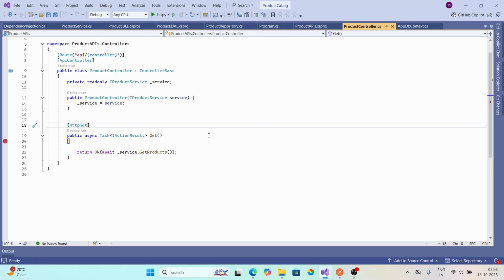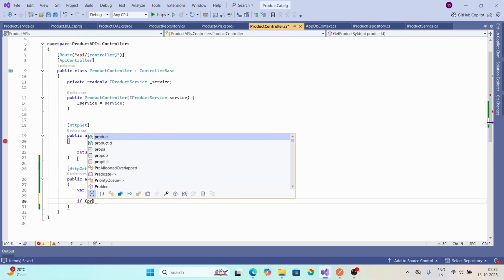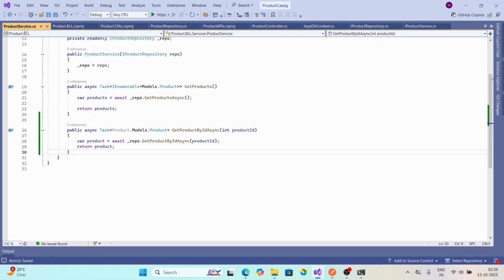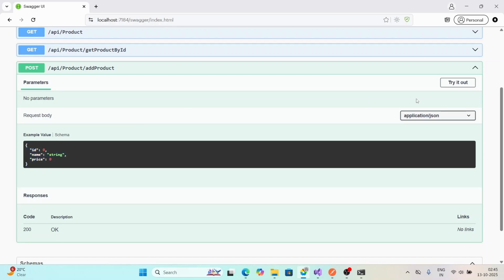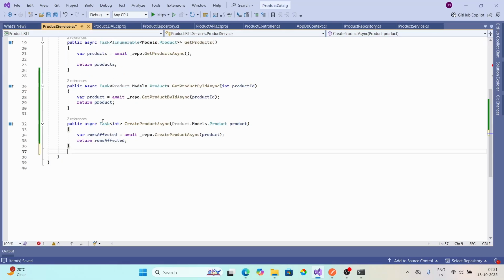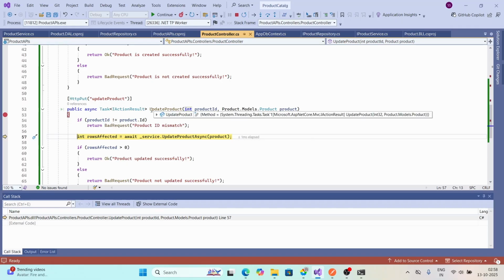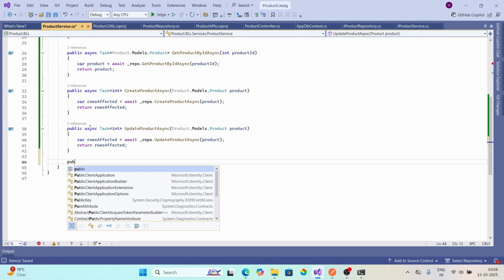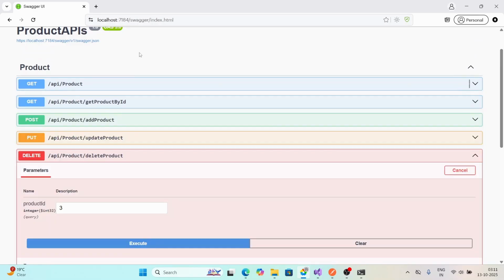ASP.NET Web API Tutorial Part 3 | POST, PUT & DELETE with Entity Framework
Welcome to Part 3 of our ASP.NET Web API series!
In this tutorial, we’ll cover POST, PUT, and DELETE operations using Entity Framework Core. Learn how to create, update, and delete data in your API with practical examples.

🔹 Topics Covered:

POST: Add new data

PUT: Update existing data